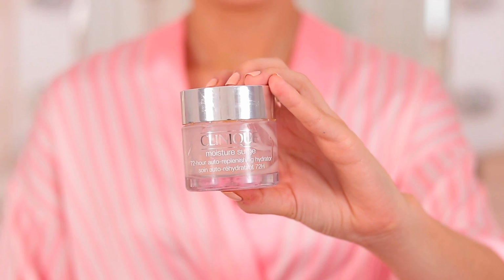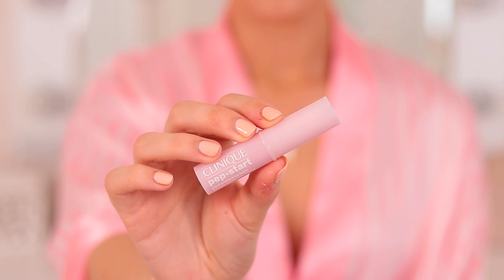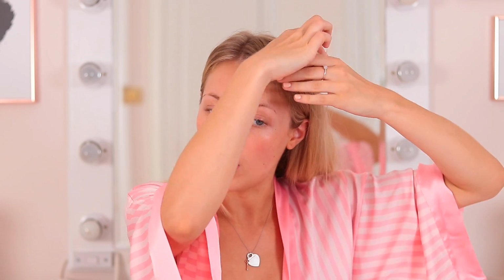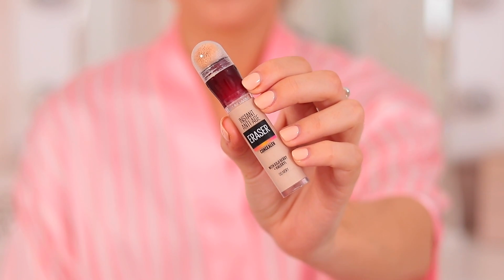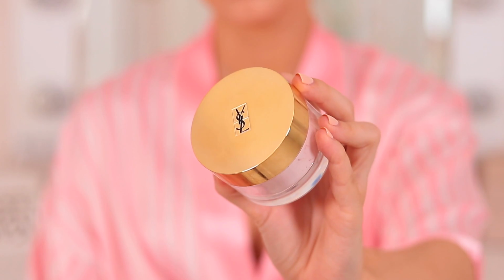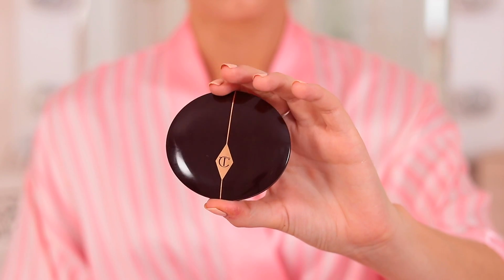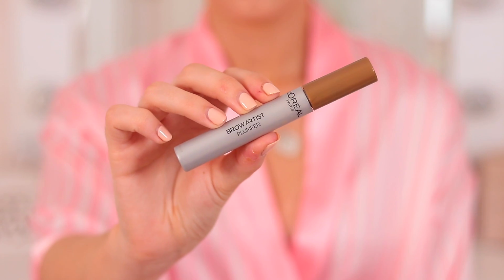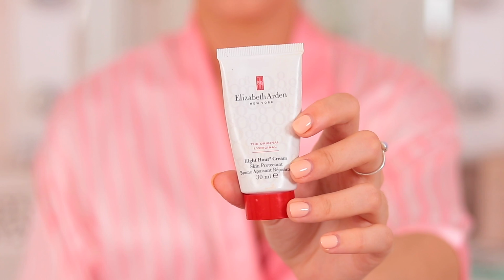GET READY WITH ME; My Everyday Look. ALL your questions answered! ~ Freddy My Love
Today I show you my every day look, hair and makeup.

Gown- Victoria's Secret

PRODUCTS

Clinique moisture surge
It cosmetics eye cream
Kiko lip scrub- out of stock
Clinique lip balm (clear)

GHD soft curl tong

BEAUTY BLENDER

Eborian pink creme
Guerlain couture balm
CT light wonder foundation
Maybelline concealer
CT cheek to chic blush (first love)
Armani prima makeup fix
Hourglass brow arch
L'Oreal brow artist plumper
Eyelure fleur loves lashes
CT pillow talk liner
CT Miss Kensington lipstick
Elizabeth Arden 8 hour

This means I earn a very small percentage when you purchase a product I recommend- the same way a sales associate in a store earns commission when they help you select a product. This does not in any way affect the price you pay for the item, and absolutley does not influence my choice of items to show you.

Freds x